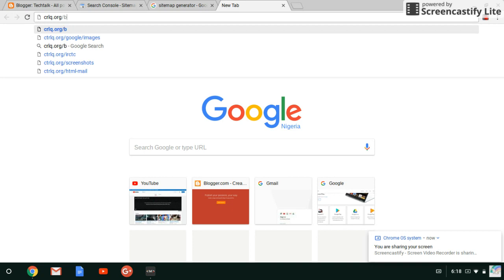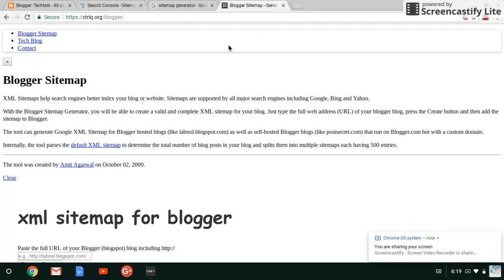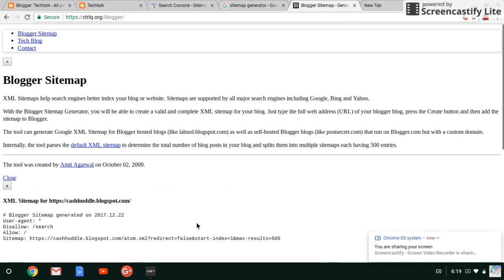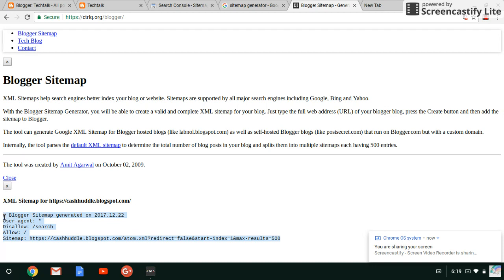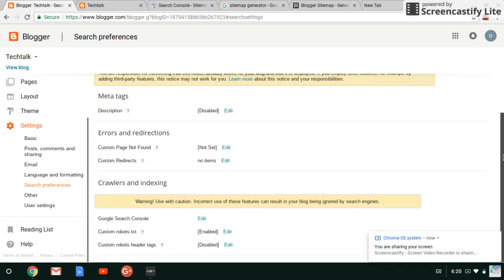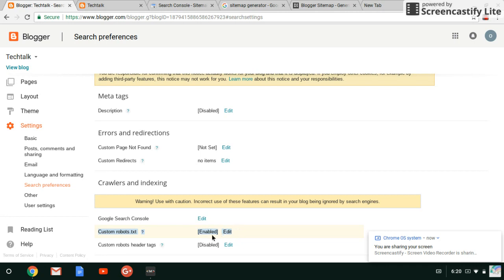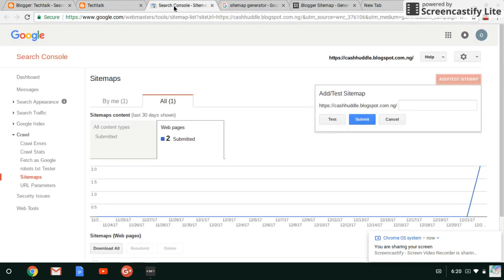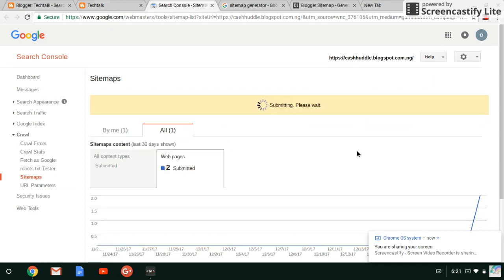How to add google sitemap to blogger By TS Tech Talk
Welcome to Tech Talk
Hello guys In this video i will teach you how to add sitemap to my blogger site and link to google console.

We at Tech talk also blog so we give you this tips because it has helped our blog grow, and not that this Tutorial is form our blogger experience and blogger sitemap integration.

If you Watched the Previous video on Tech talk, Pls note that there is an update to this video and you can view it

Thank you for Viewing Tech Talk video do support by liking and commenting.